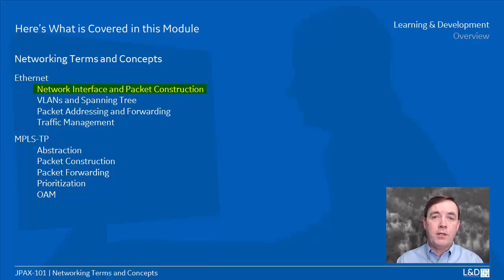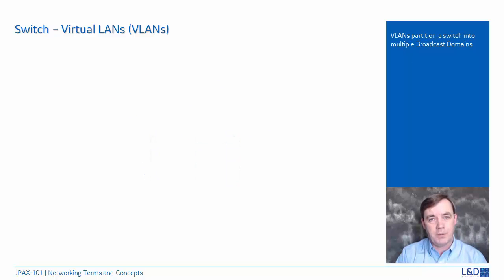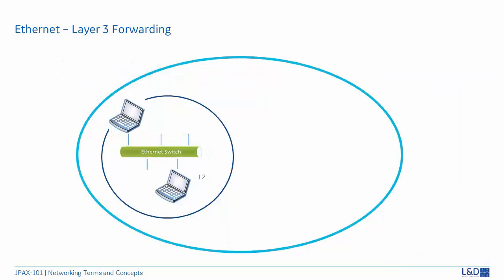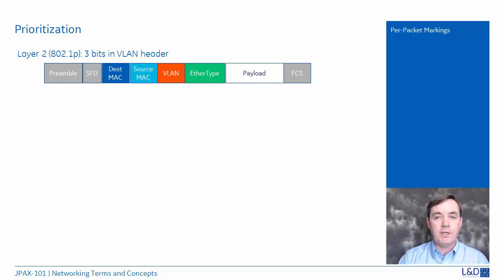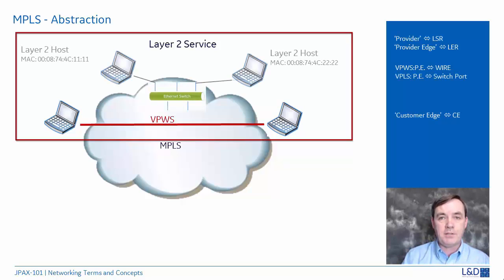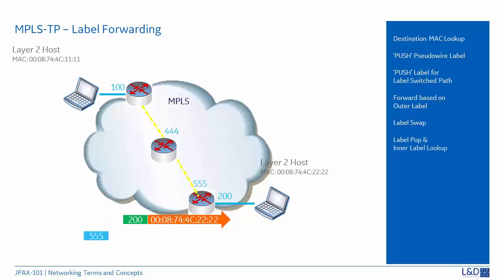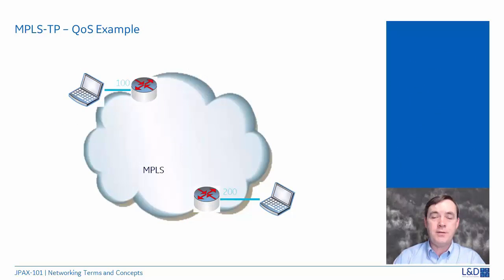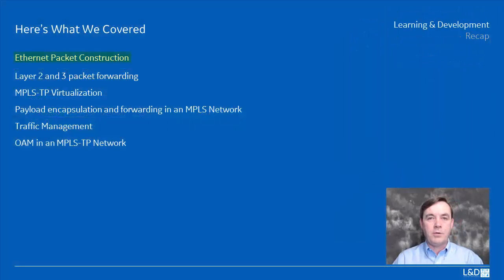JPAX-101 l Networking Terms and Concepts v1